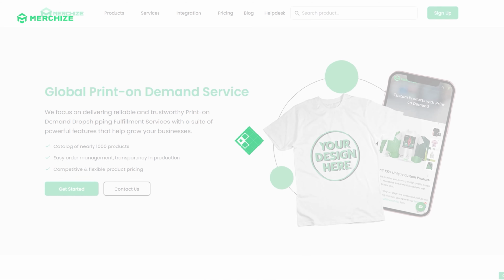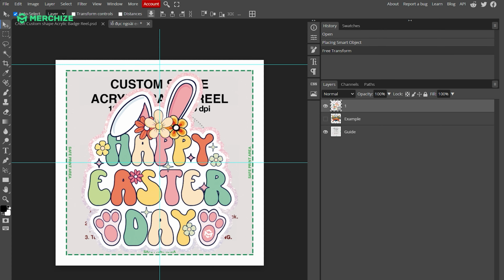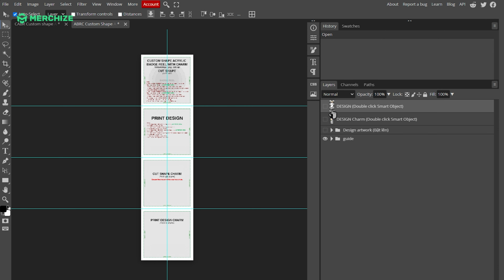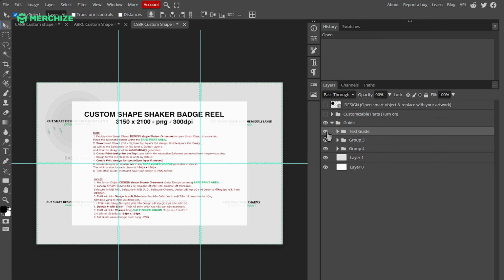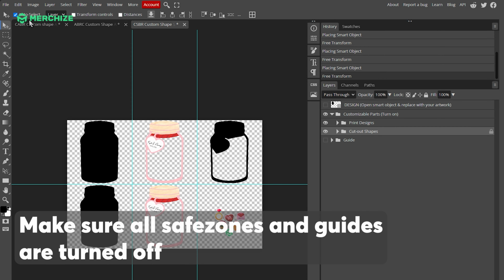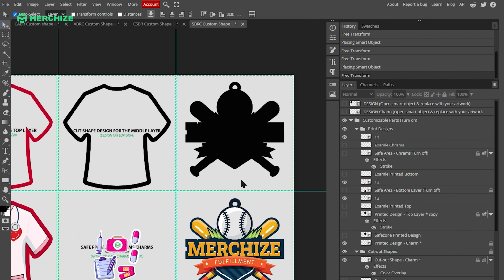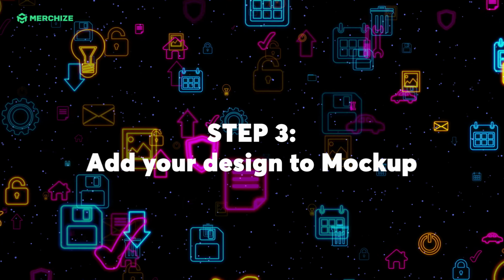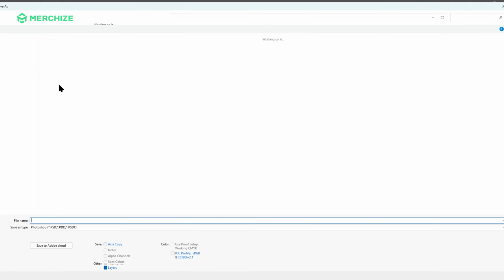[Template & Mockup Guide] CUSTOM SHAPE ACRYLIC BADGE REEL WITH CHARM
Custom Shape Acrylic Badge Reel With Charm is perfect for high-demand niches like nurses, teachers, and office workers.

In this video, learn how to use templates and mockups to create scroll-stopping listings that drive clicks and conversions.

👉 Easy to customize with names & icons
👉 Ideal for niche targeting (RN, teacher, healthcare)
👉 Perfect for upsell & bundle strategies

Add this product to your store and tap into a high-repeat purchase market.